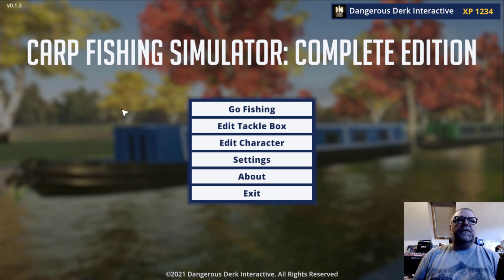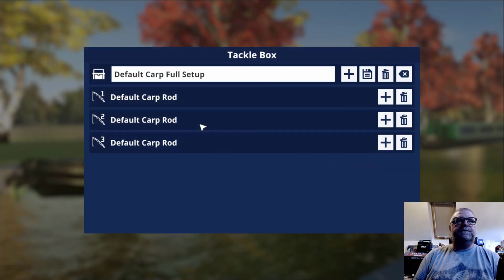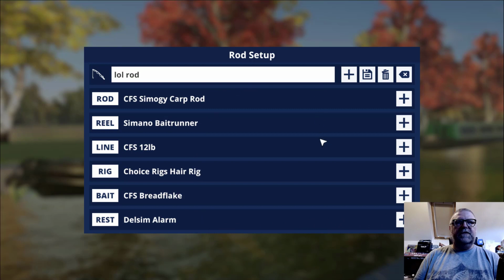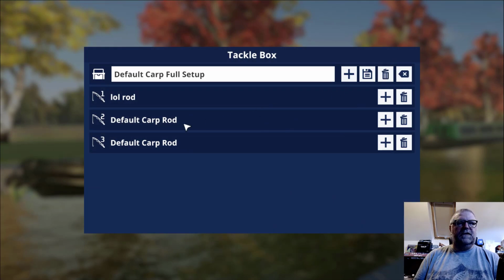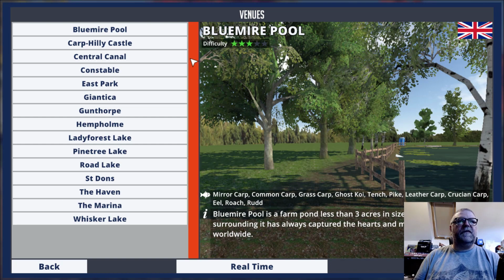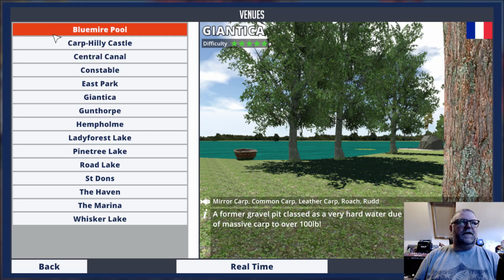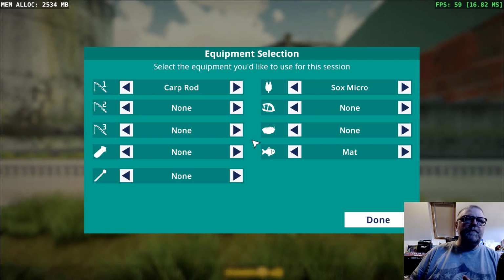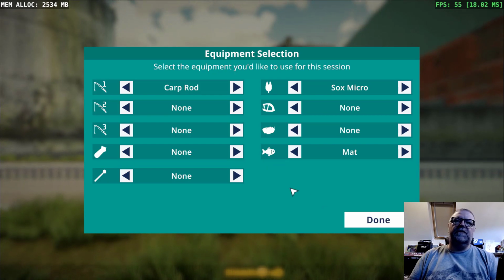Carp Fishing Simulator - Dev Log 1 - Unity Game Engine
The first dev log for Carp Fishing Simulator!